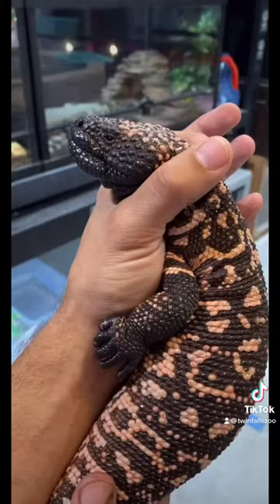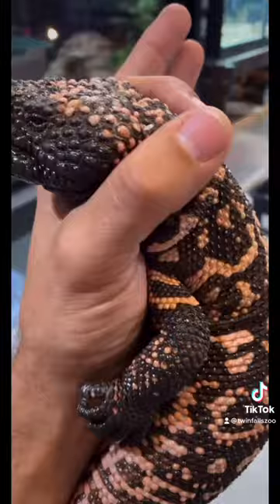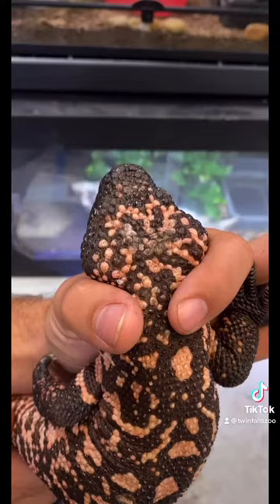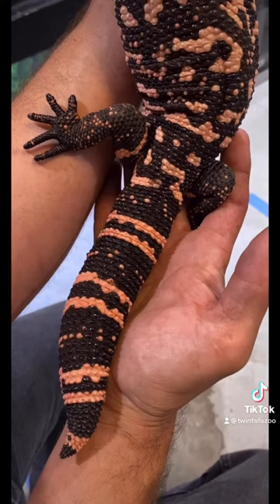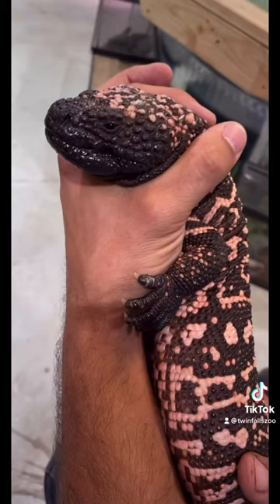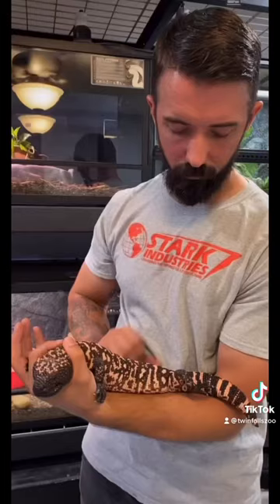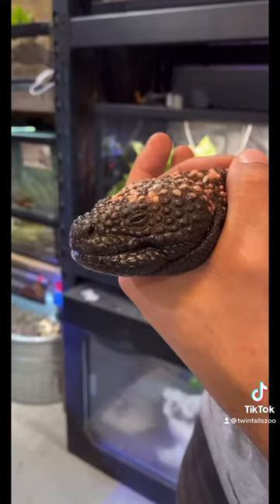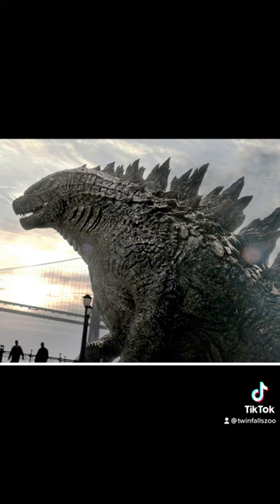Species Spotlight: Gila Monster, heloderma suspectum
Join Twin Falls Zoological Center as we take a short glimpse into one of the most fascinating creatures on the planet: the Gila Monster.